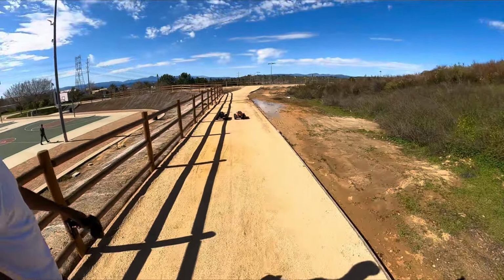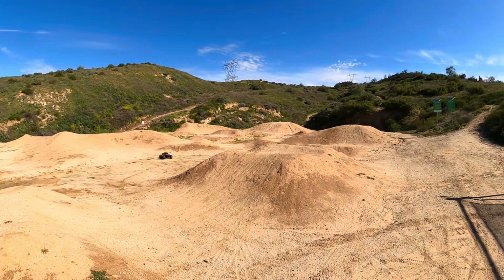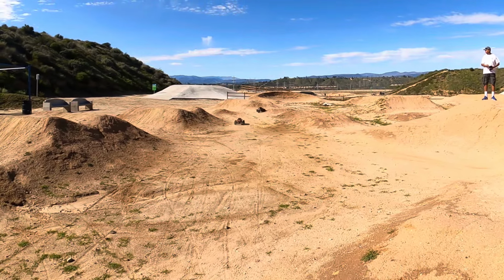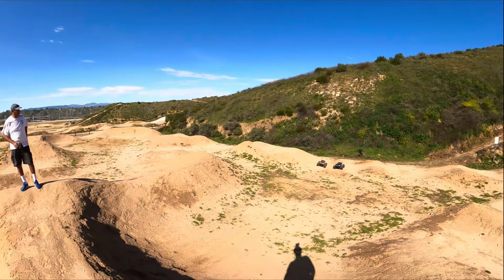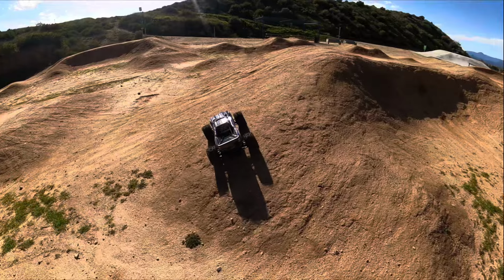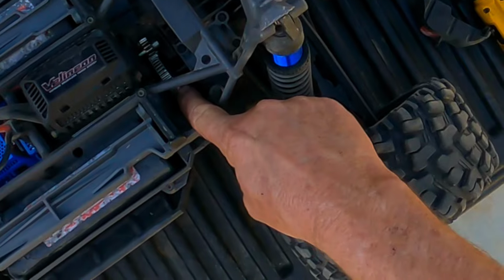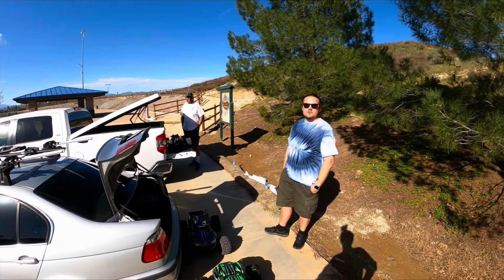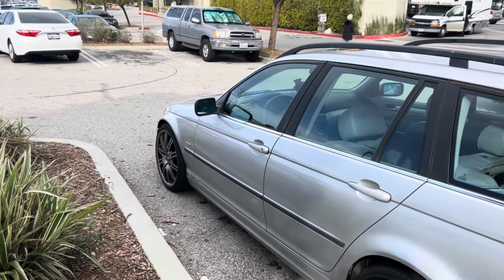New Xmaxx Vs My Xmaxx Ultimate Can It Keep Up? Addicted To Xmaxx’s converting everyone